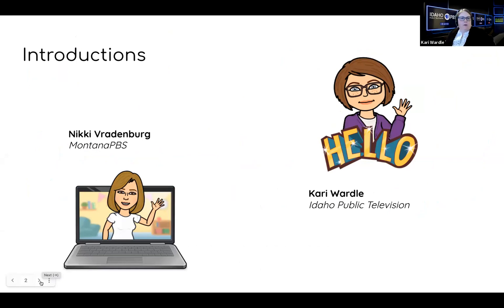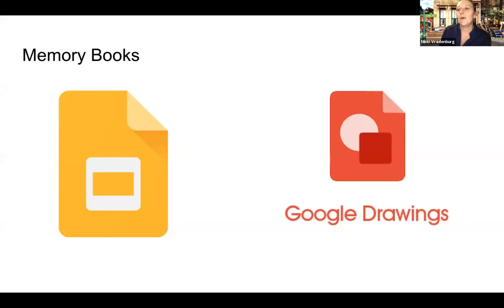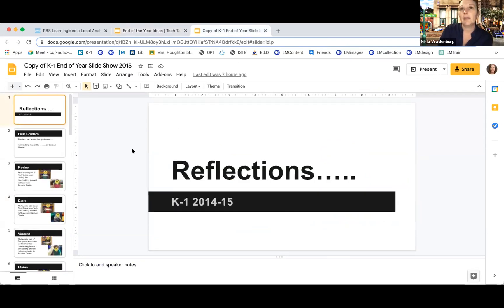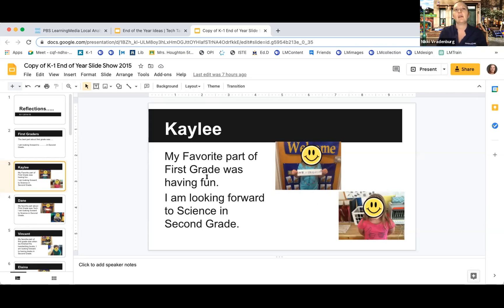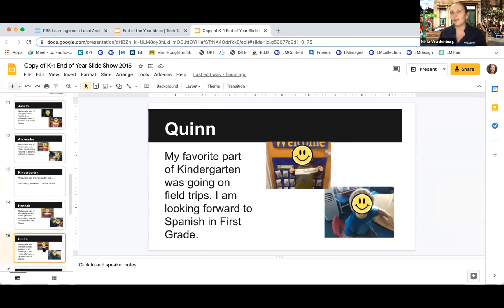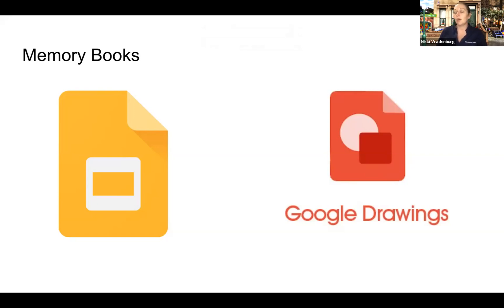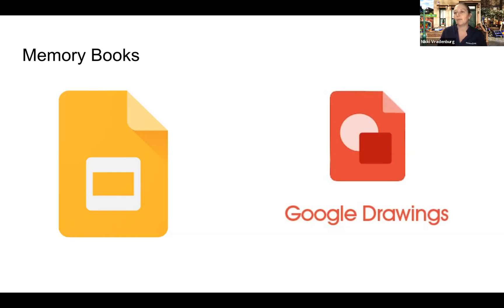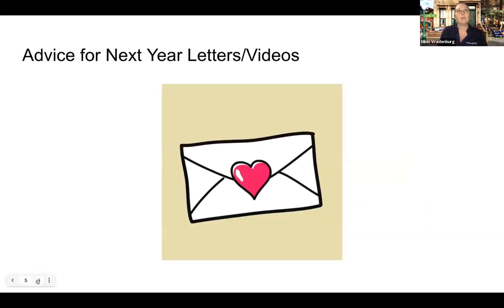End of the School Year Projects: Digital Memory Book | Tech Talk Tuesday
Learn how to use Google Slides and Drawings to have students create a digital memory book that summarizes learning during the school year.